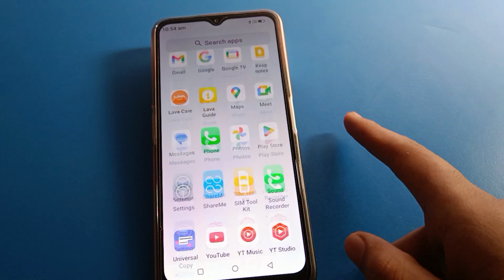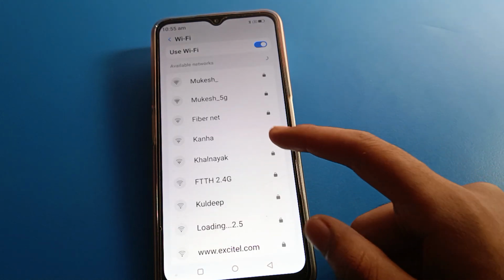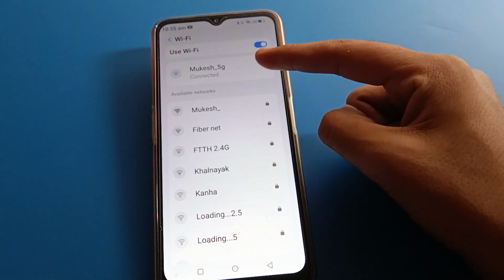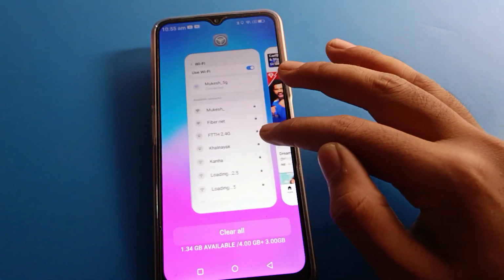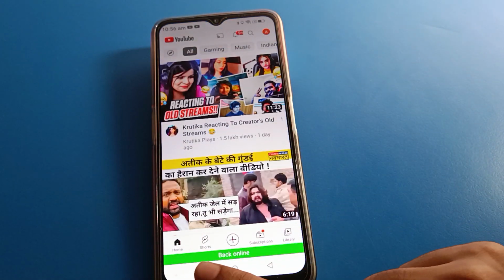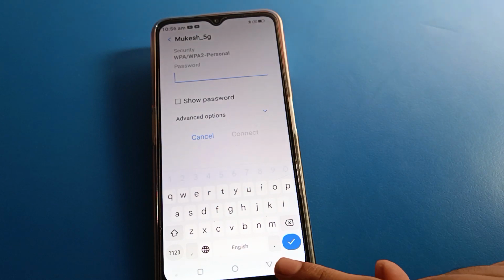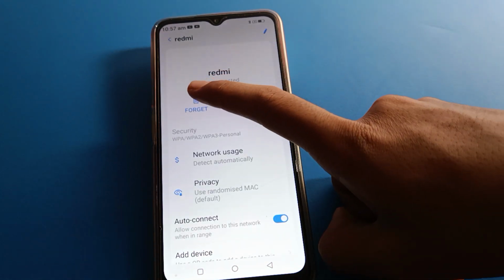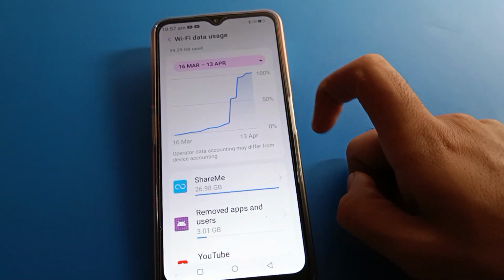WiFi setup setting Lava x2, how to connect wifi network lava phone